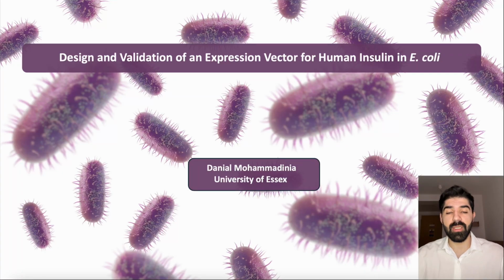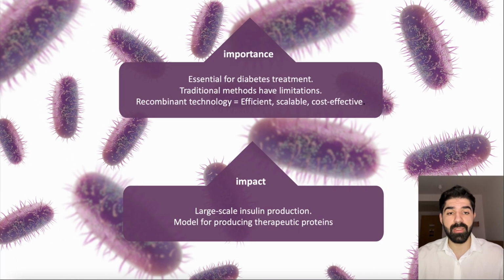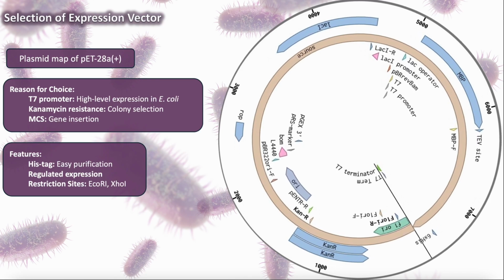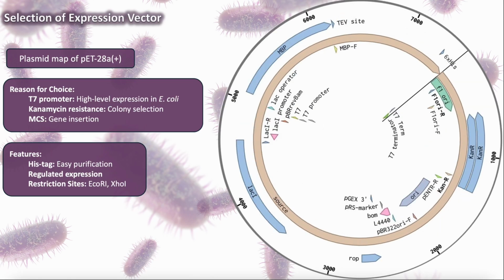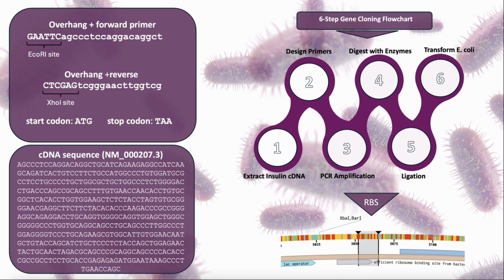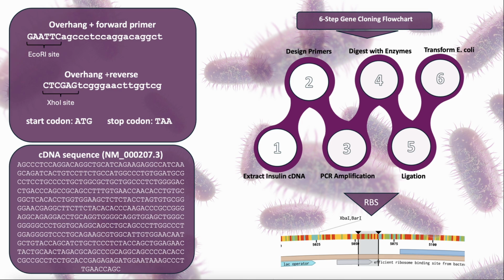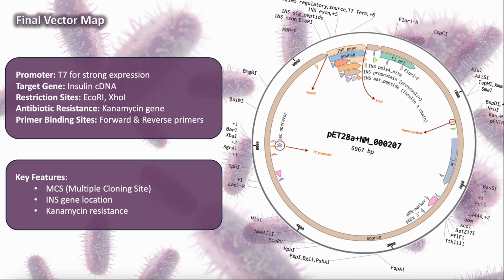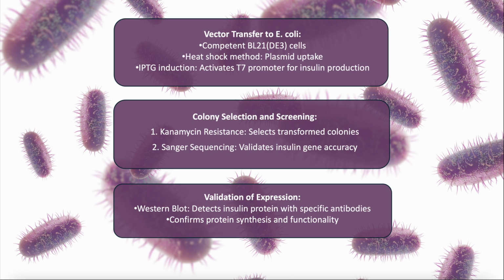Recombinant Insulin Production in E. coli | Molecular Cloning & Expression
In this presentation, I demonstrate the step-by-step process of designing and validating a recombinant DNA system for human insulin production using E. coli. This project highlights key aspects of plasmid selection, gene cloning, transformation, and protein expression validation.

🔬 References:

📌 Riggs, A.D. (2021). Making, cloning, and expression of human insulin genes in bacteria. Endocrine Reviews, 42(3), 374-380.

📌 NCBI Database (n.d.). Sequence of human insulin cDNA.

📌 SnapGene (n.d.). Molecular biology software.

📌 Benchling (n.d.). Plasmid design and annotation.